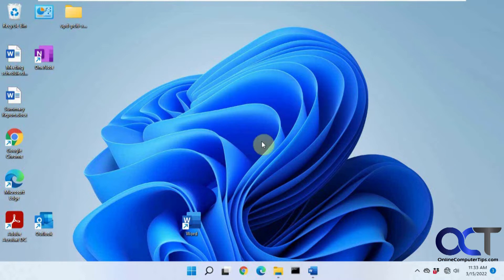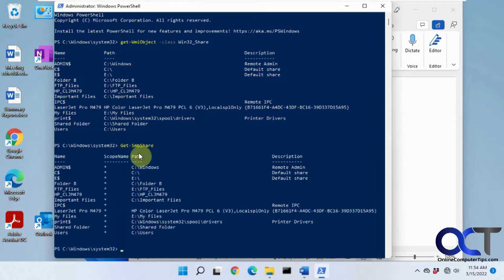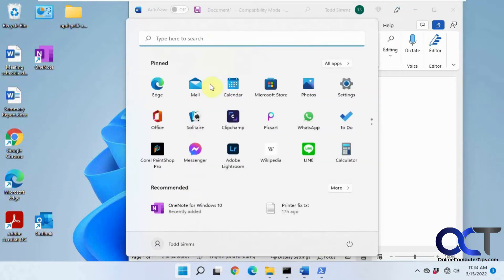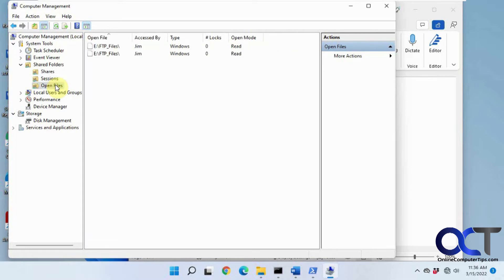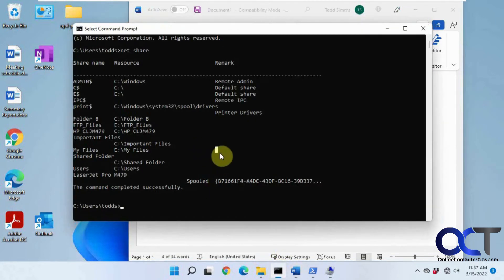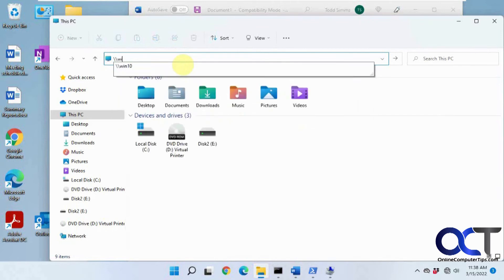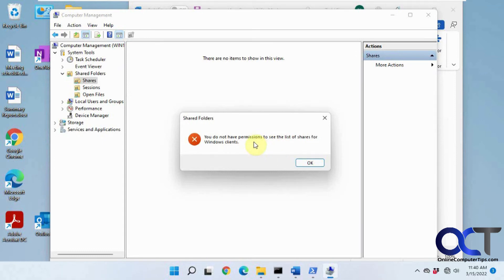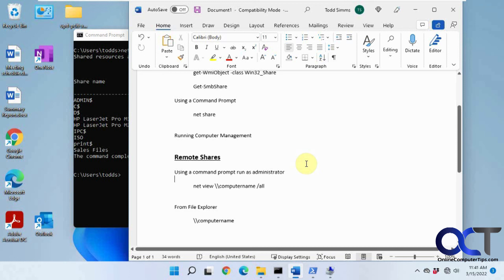How to View Local and Remote Shares on Windows Computers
In this video, we will be showing you how to view local and remote shares using PowerShell, the command prompt, Computer Management and File Explorer. This way you can view shared folders on your local computer as well as other computers on your network.

Viewing Local Shares

Using PowerShell

       get-WmiObject -class Win32_Share

       Get-SmbShare

Using a Command Prompt

       net share

Running Computer Management

Viewing Remote Shares

Using a command prompt run as administrator

       net view \\computername /all

From File Explorer

       \\computername